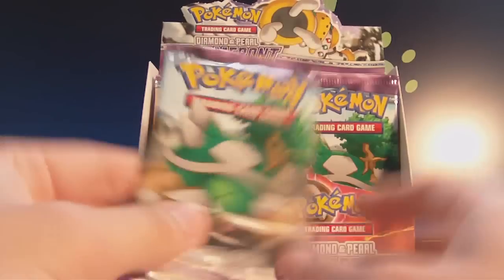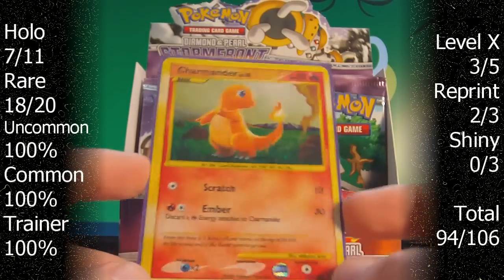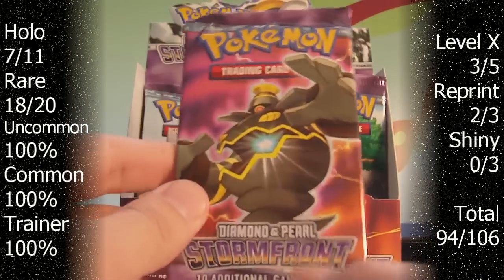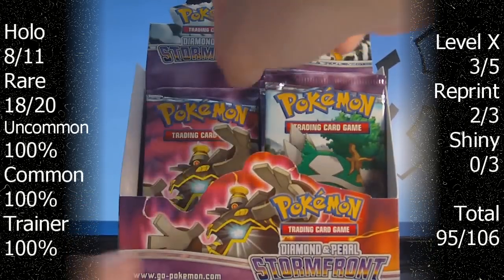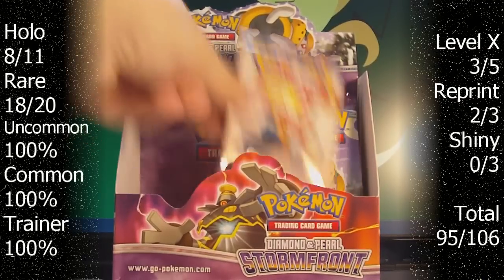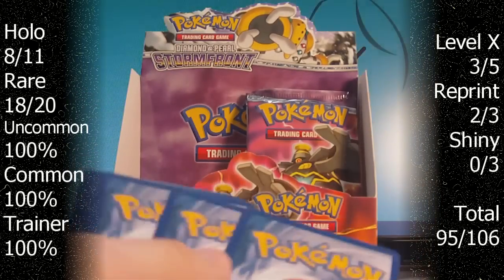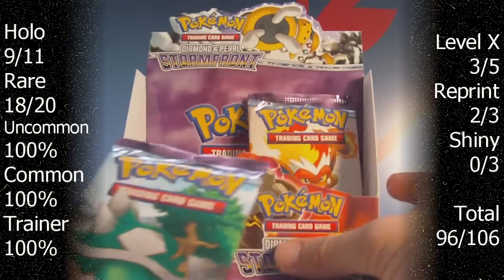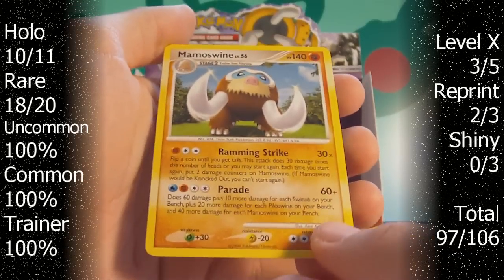Opening a Stormfront Booster Box [Part 3] (Reprint Pull!)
Man, I really enjoy this set! (Even though I didn't get too many new cards in this part...)